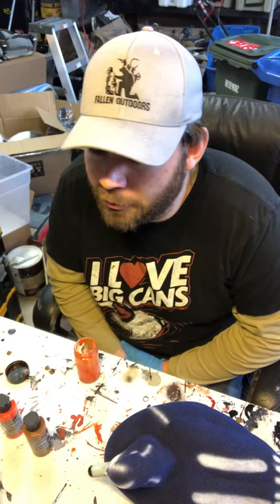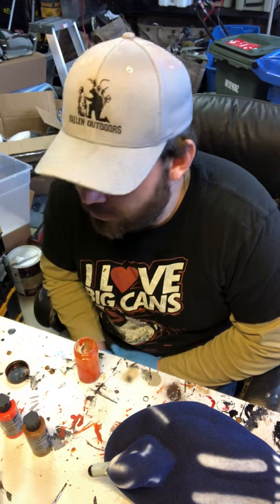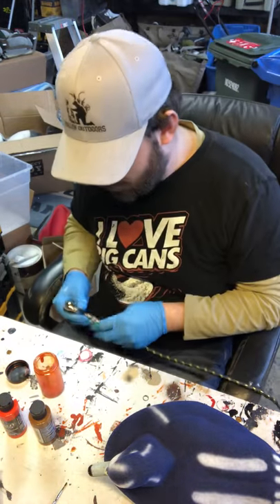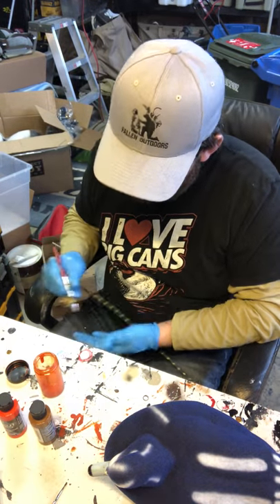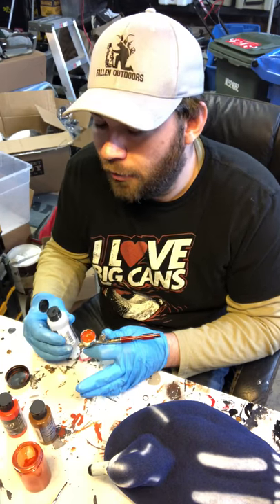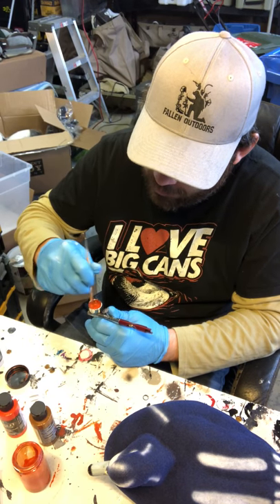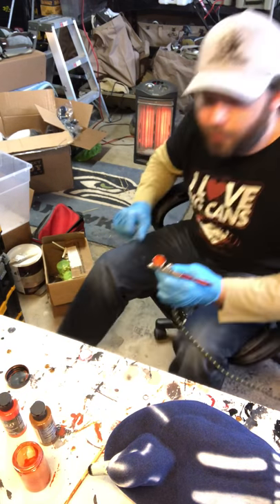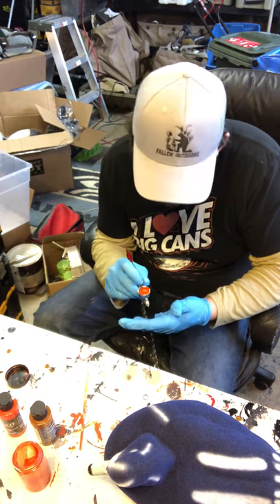Harlequin Duck decoy flocking part 3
In this video I go over applying the rust color on the decoys.